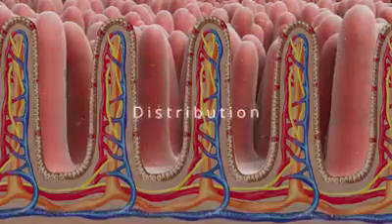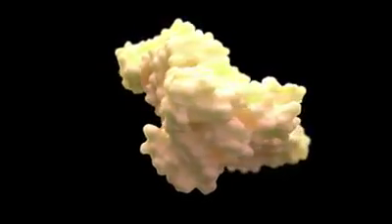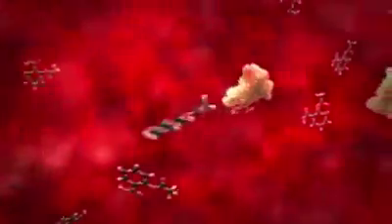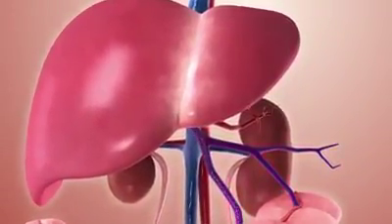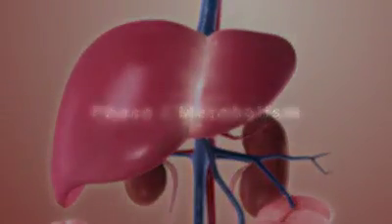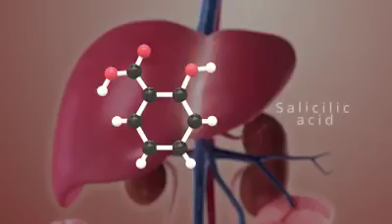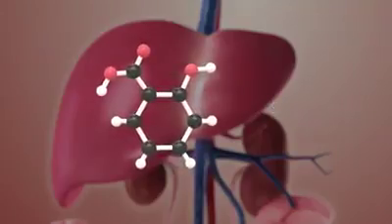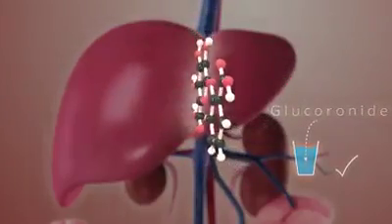Aspirin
Absorption of aspirin